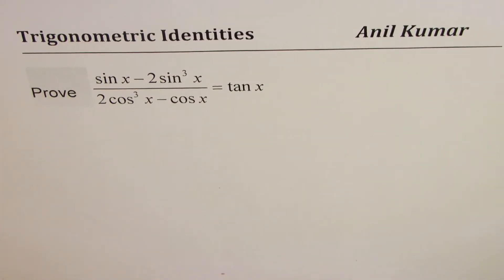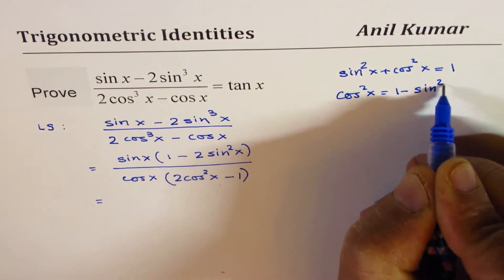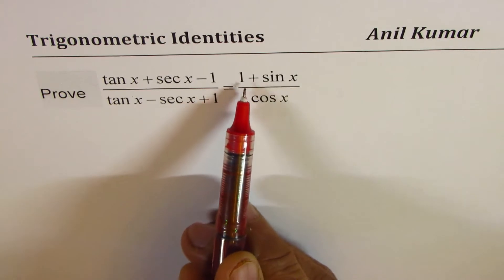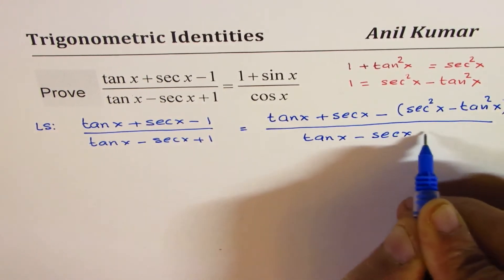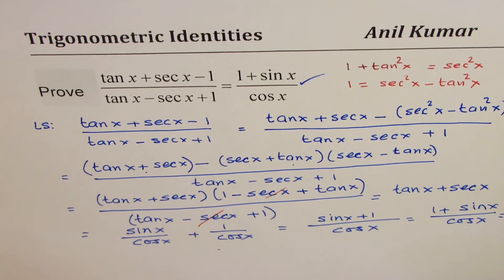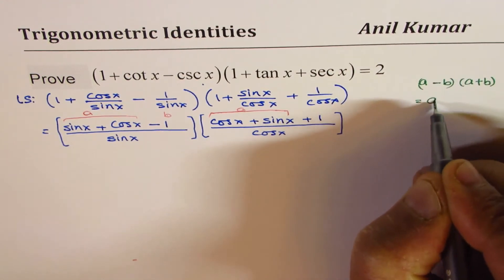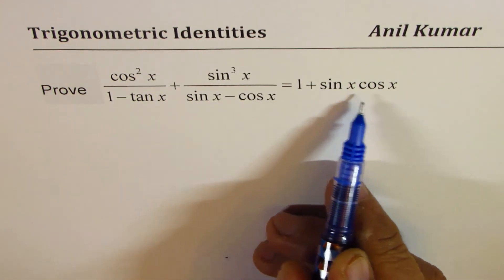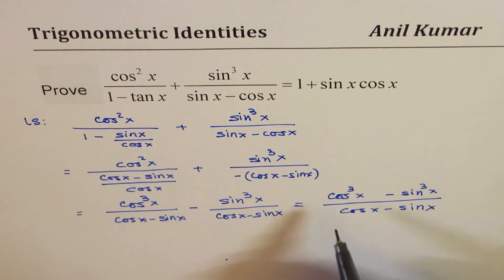Trigonometric Identities (tanx + secx - 1)/(tanx - secx + 1) = (1 + sinx)/cosx MCR3U Challenge